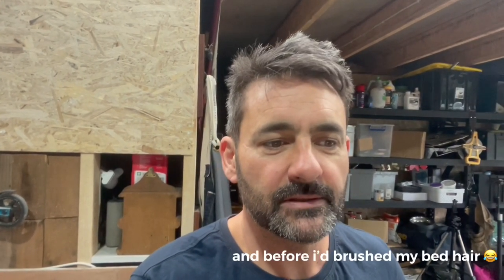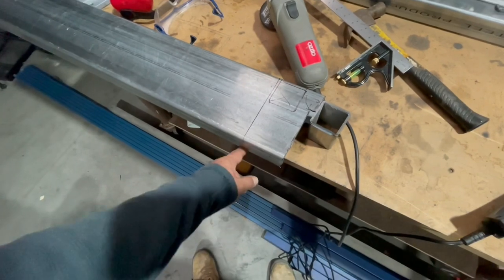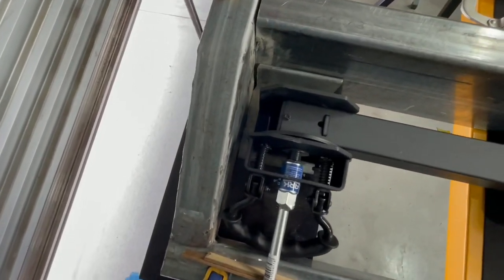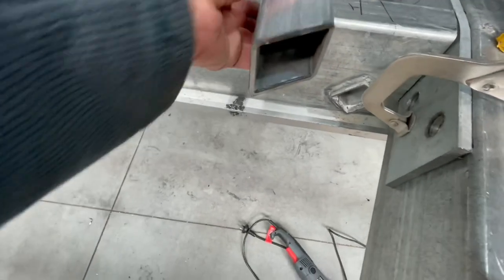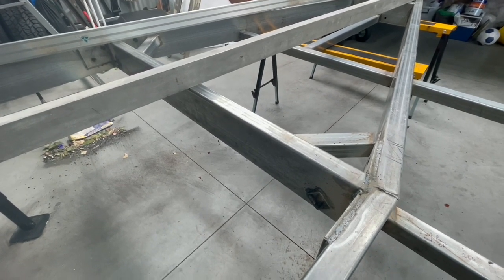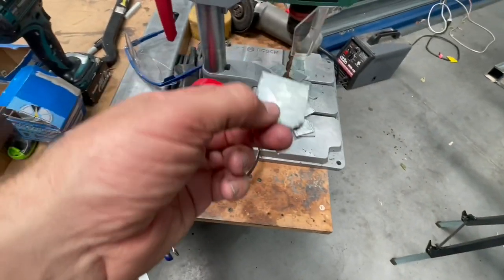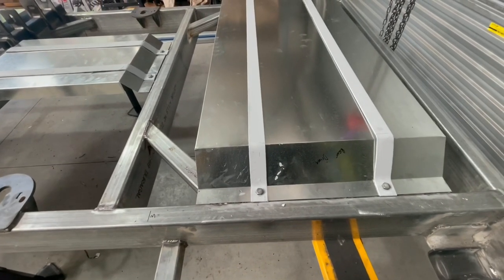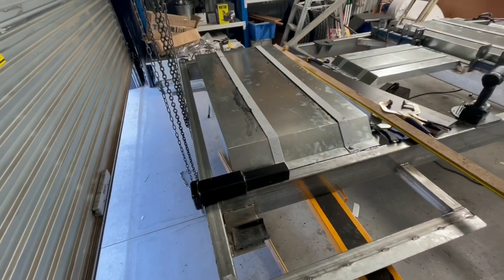Episode #4 - Solo DIY Caravan build series - chassis welding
Solo DIY hybrid caravan build series. In this episode the welding of the chassis is finished.

If you are enjoying my videos and want to help me produce more, please consider buying me a coffee!